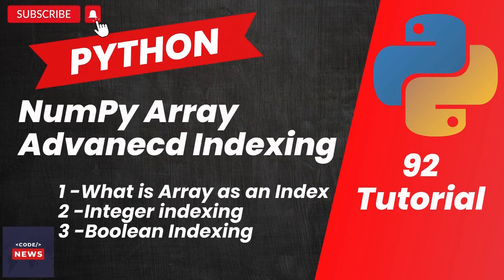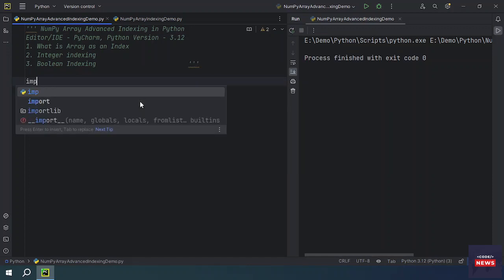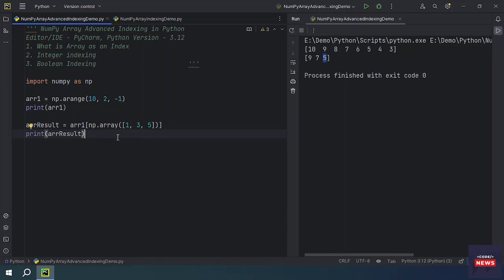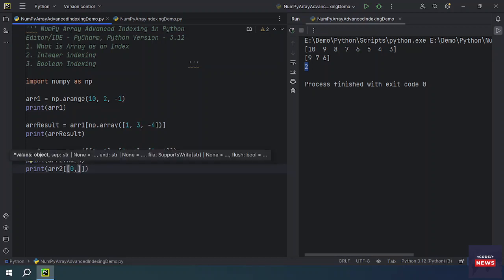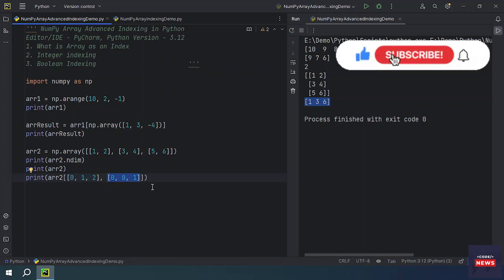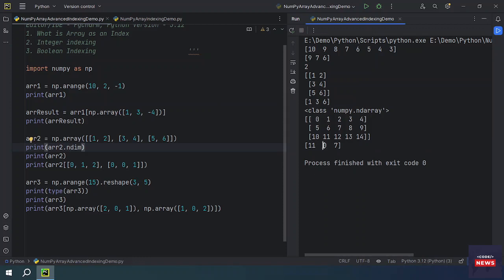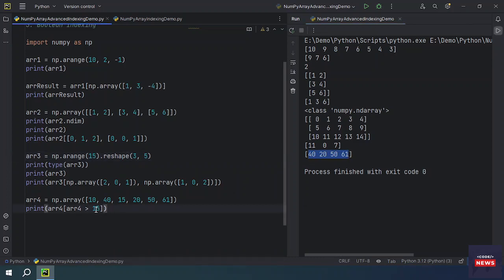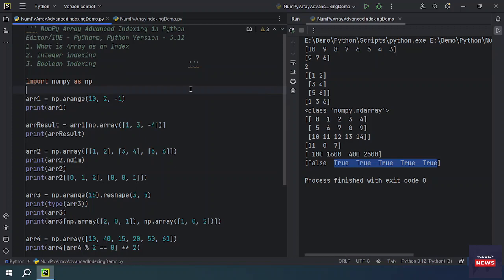NumPy Array Advanced Indexing in Python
NumPy Array Advanced Indexing in Python | NumPy
This mechanism helps in selecting any arbitrary item in an array based on its Ndimensional index

NumPy - Advanced Indexing
Introducing Basic and Advanced Indexing
Basic Slicing and Advanced Indexing in NumPy Python
Numpy Advanced Indexing and basic indexing
Python NumPy Advance Indexing
Advanced Indexing Techniques on NumPy Arrays
Advanced Indexing Operation in NumPy Arrays
Advance Indexing in Python Numpy
Reshaping & Indexing NumPy Arrays
Indexing on ndarrays
Numpy Array Example
2d Array Python Numpy
Numpy Matrix
Numpy Array
Numpy Ones
Numpy Example
NumPy Tutorial
Array Creation
1D array
2D array
numpy array indexing
Indexing and slicing in NumPy 187
Slicing and NumPy Array
Indexing & slicing of NumPy Array
Slicing NumPy Array
Indexing in NumPy Arrays 158
Machine Learning
Data Science